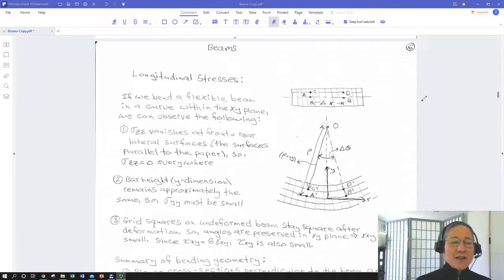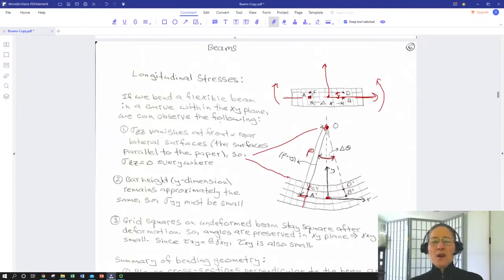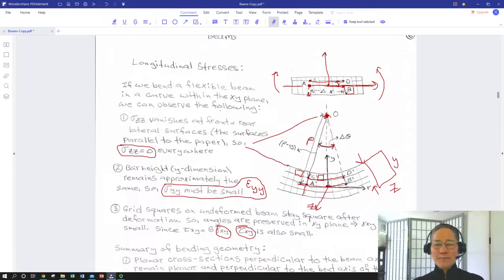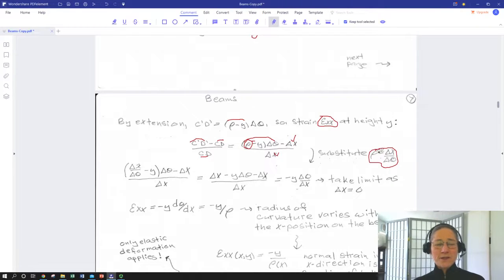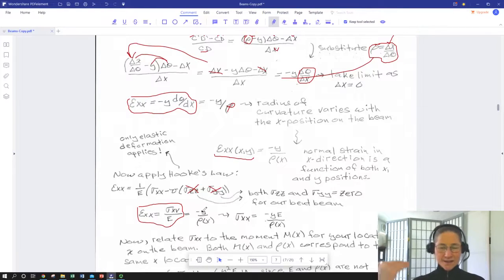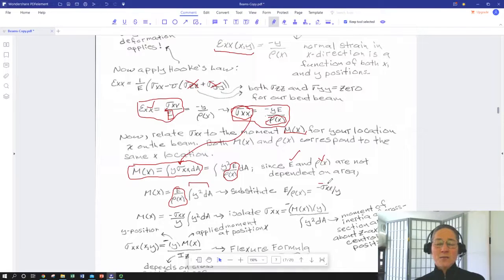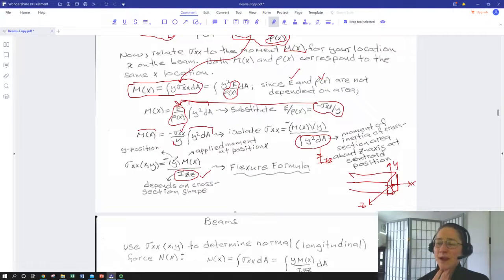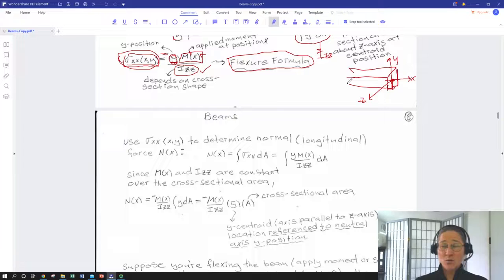Beams Part Three Longitudinal Stress Derivations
Derivation and application of flexure formula relating internal moment to longitudinal stress in beams behaving elastically.